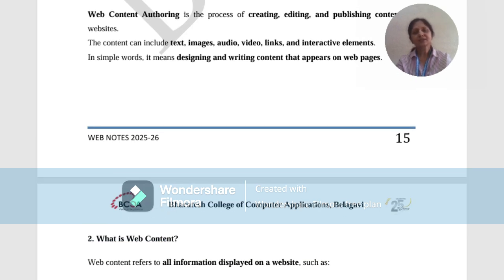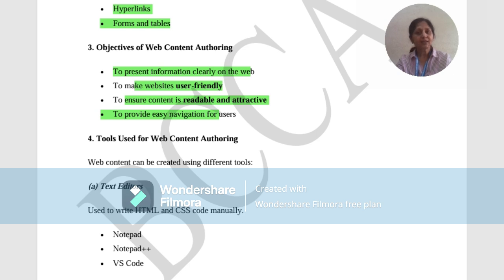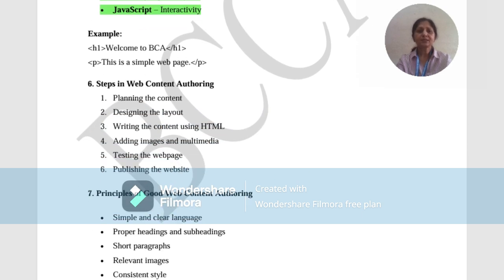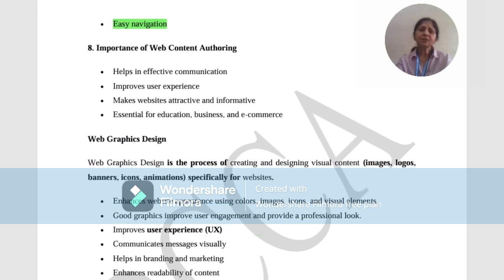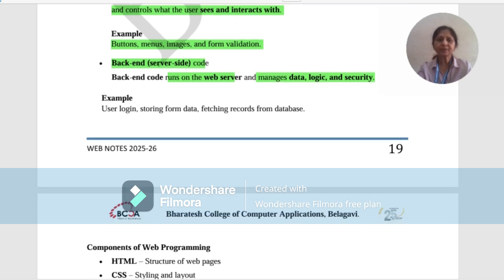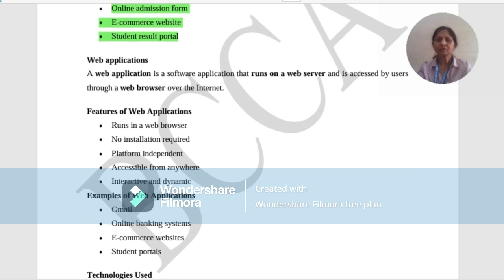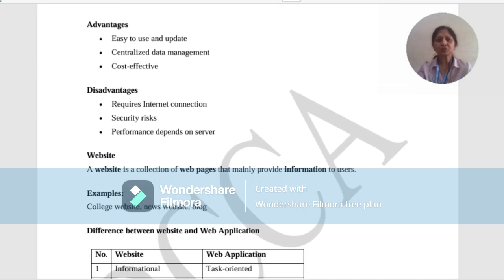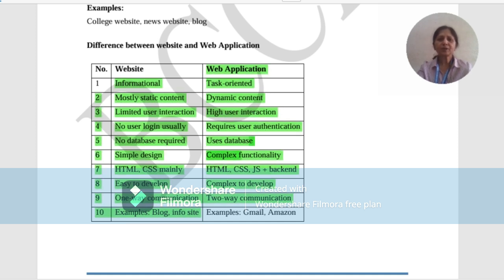Introduction Web Programming #6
In this video, we explain the concept of Web Content Authoring and clearly differentiate between a Website and a Web Application. You will understand how web content is created, organized, and published, along with real-world examples to help you easily remember the differences.

This video is specially designed for beginners, BCA/BSc/CS/IT students, and anyone learning Web Programming.

Topics covered:

What is Web Content Authoring

Tools used for Web Content Authoring

Static and Dynamic Web Content

Key differences between Website and Web Application (with examples)

📌 This video is useful for exams, interviews, and practical understanding of web technologies.